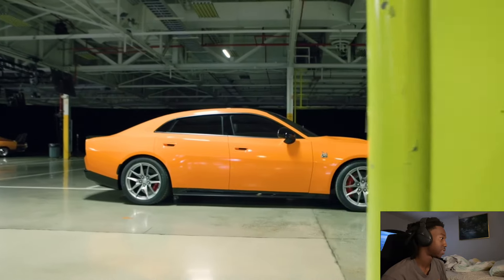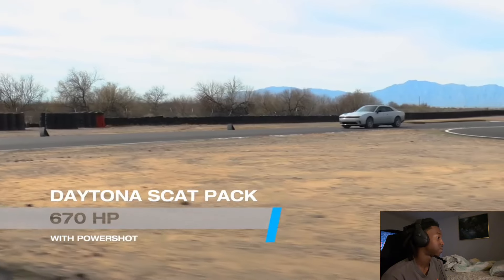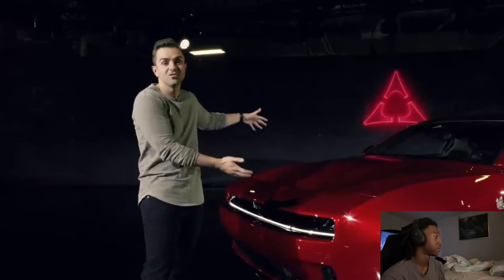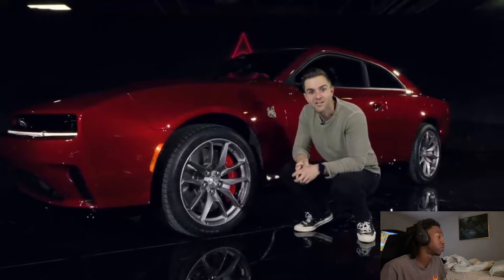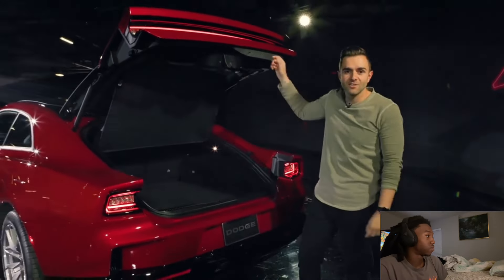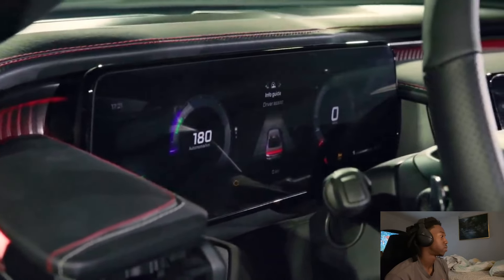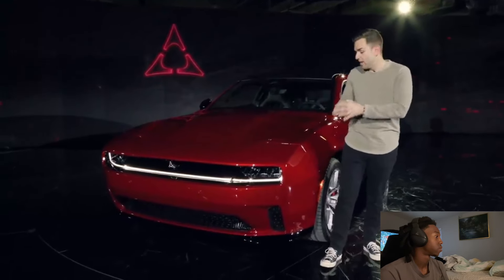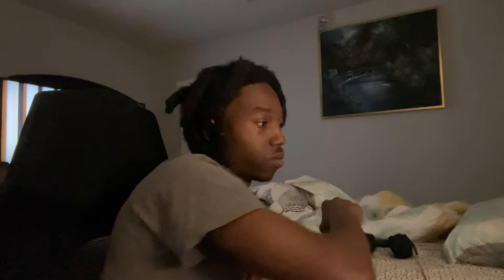First Look At The New 2024 Dodge Charger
man this car look sick